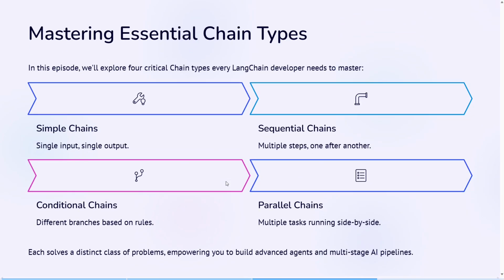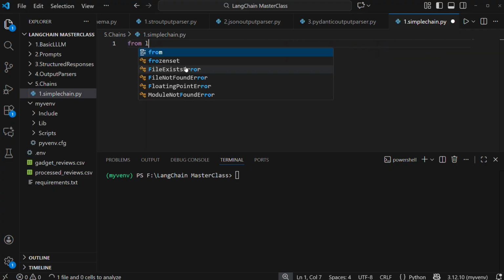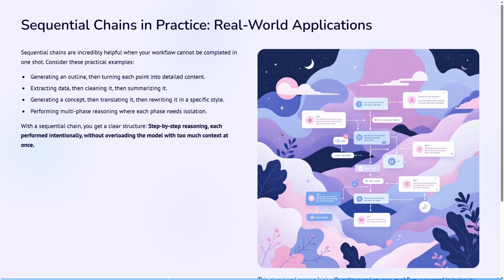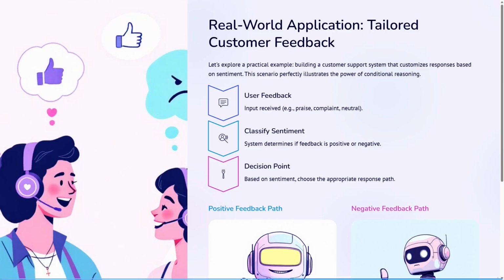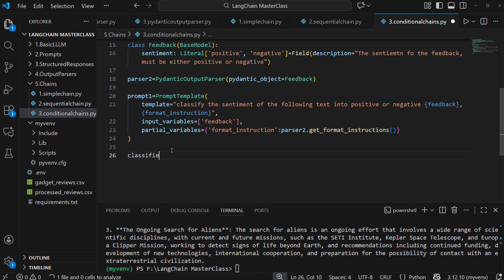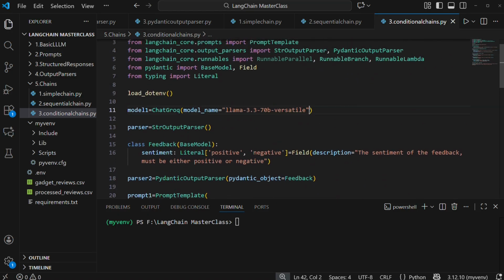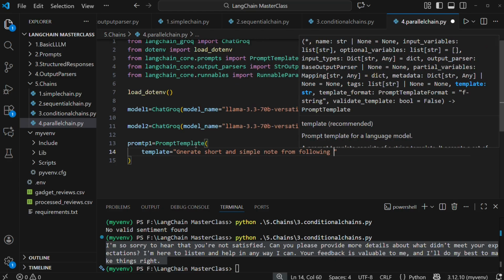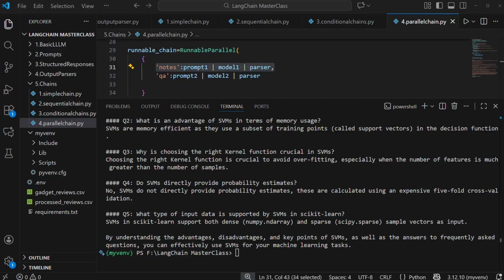LangChain Ep. 8: Building Complex Workflows with LCEL & Branching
Master the 4 essential chain types to build complex, multi-step AI workflows. Learn linear, sequential, branching, and parallel orchestration in LangChain.

Stop building isolated prompts and start architecting intelligent systems. In Episode 8 of the LangChain Masterclass, we dive deep into the logic of Chains—the structural backbone of any production-grade AI application. You will learn how to connect modular components into a cohesive reasoning pipeline that can think, branch, and multi-task.

What You Will Master in This Orchestration Module:

Simple Chains: The "Atomic Unit" of LangChain—connecting Prompt → Model → Parser into a clean, linear flow.

Sequential Chains: Building multi-layered logic where Step A feeds into Step B—essential for deep research and content expansion.

Conditional Chains (Branching): Implementing "Smart Routing"—classifying input and automatically branching the logic based on sentiment or intent.

Parallel Chains: Drastically reducing latency by running multiple independent tasks simultaneously and merging the results.

Why this matters for your career: In US-based enterprise roles, Efficiency and Reasoning are the top priorities. Mastering these chains is the prerequisite for building Agents and Autonomous Workflows. It's the skill that allows you to build "Study Tools" or "Analysis Dashboards" that process information like a human team would.

Timestamps: 0:00 - Introduction: The Power of Chains 0:54 - What are Chains? (The Architectural Blueprint) 2:08 - Why Chains are Necessary for Production AI 4:00 - Simple Chains: Linear Automation 10:09 - Sequential Chains: Multi-Step Dependencies 17:32 - Conditional Chains: Logic Branching & Routing 31:37 - Parallel Chains: Multi-Tasking & Latency Reduction 41:31 - Conclusion: Preparing for Agentic Workflows